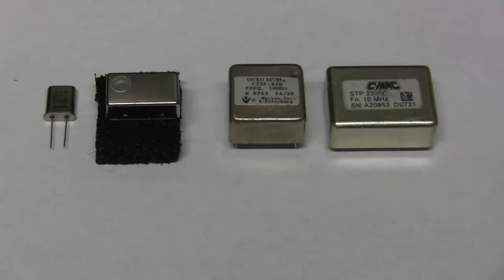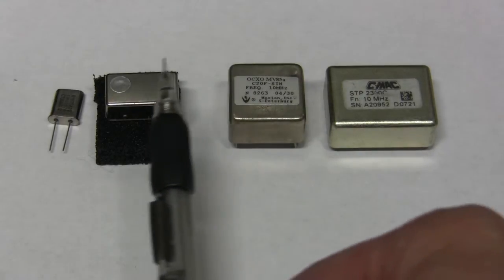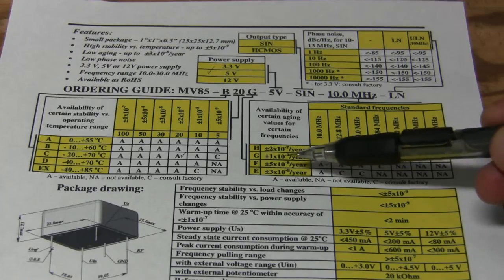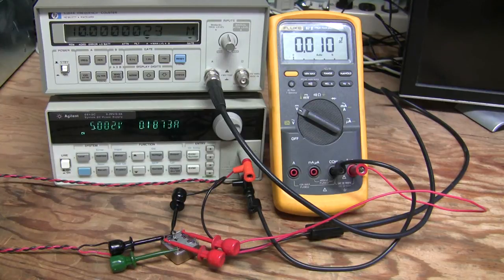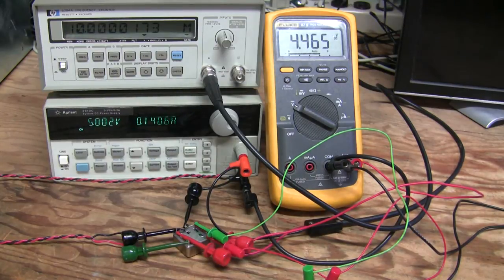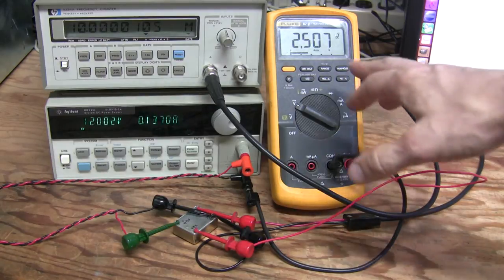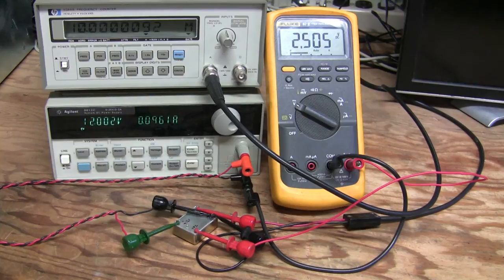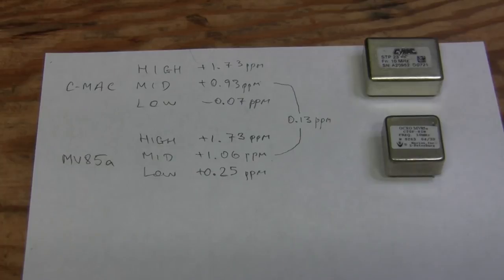#8 - OCXO Precision Frequency Reference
Two cheap used OCXO 10MHz references were bought on eBay from China:
1. Morion MV85a 5V sine wave
2. C-MAC 12V square wave